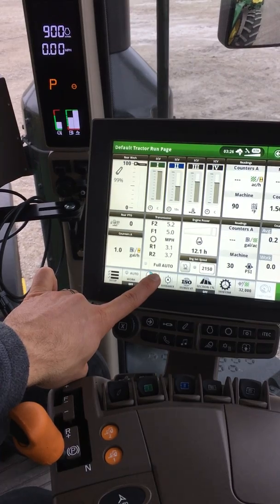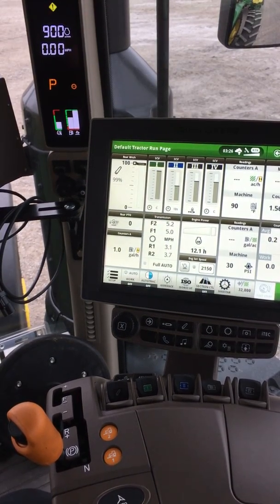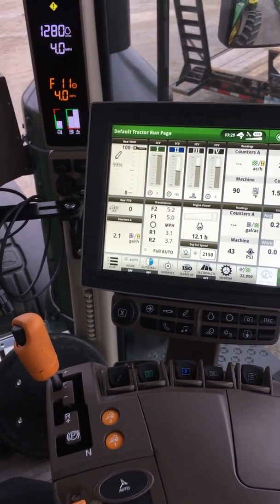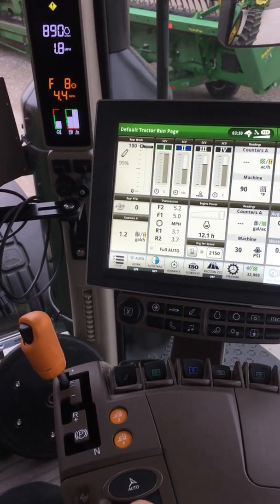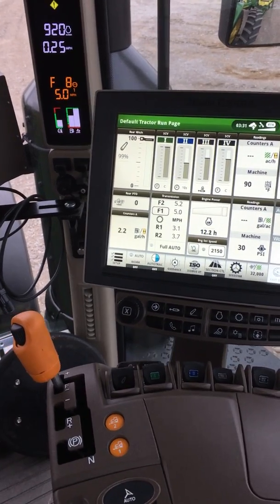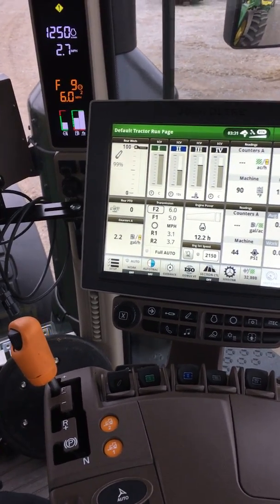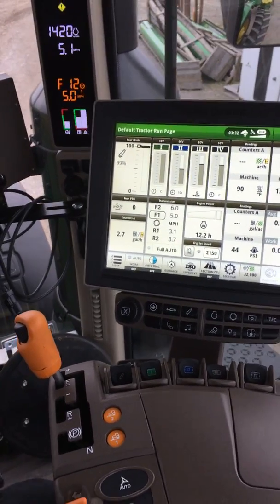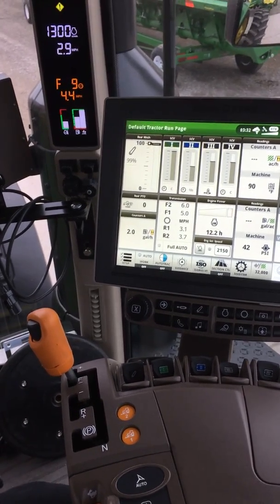How to Use Full Auto Mode | E23 Transmission Operation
Kurtis walks through how to use Full Auto mode to operate a tractor equipped with E23 Transmission. Learn about Efficiency Manager, how to change your set speed, and more.